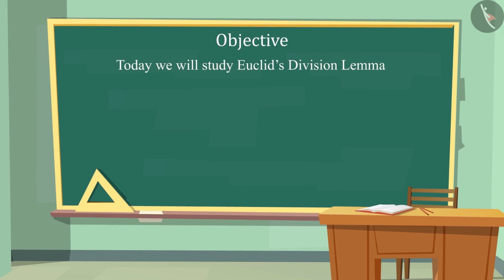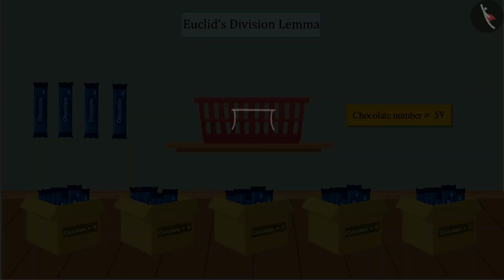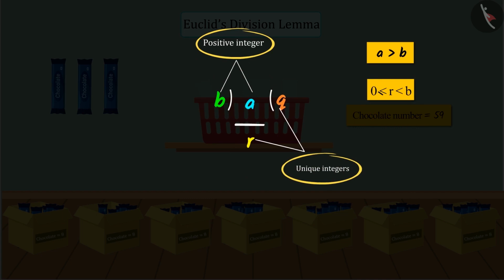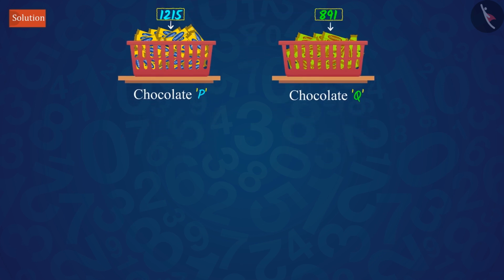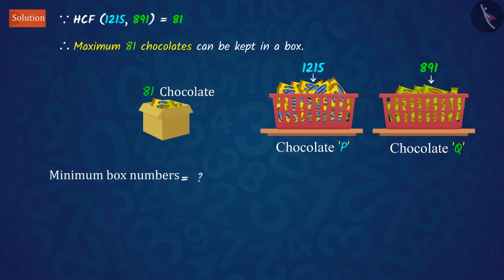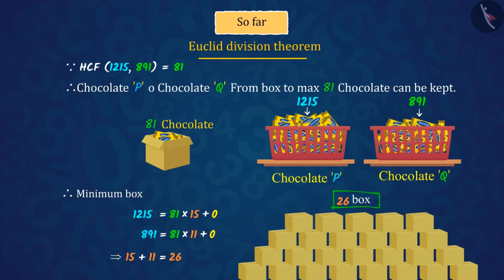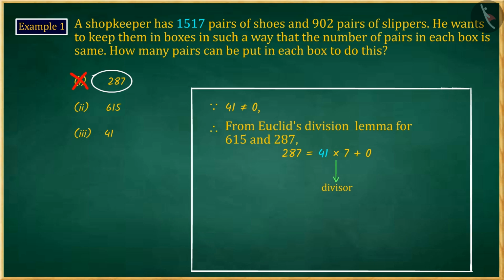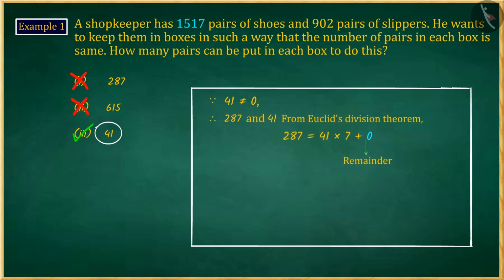Class 10 Maths chapter - 1 "Real Numbers" (Part 1) Euclid's Division Lemma cbse ncert